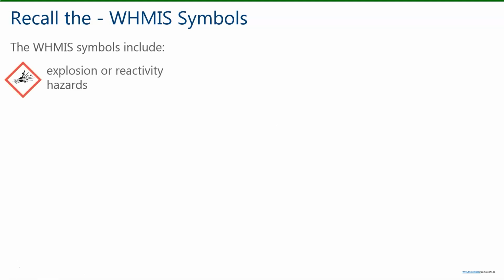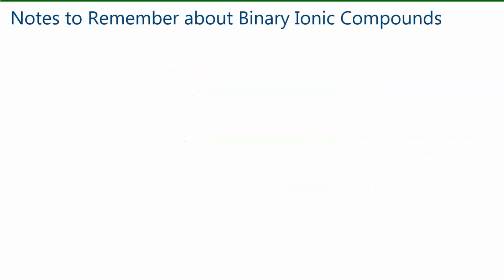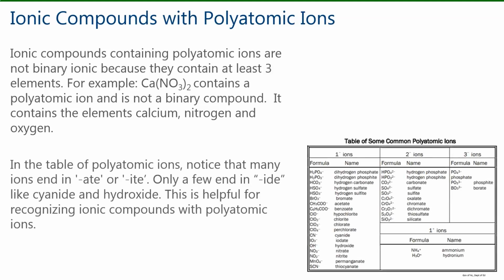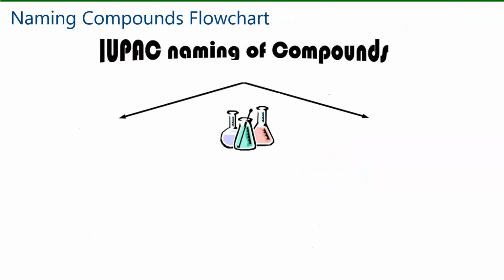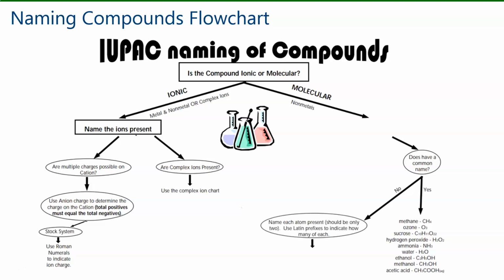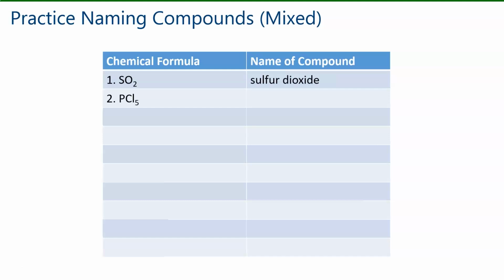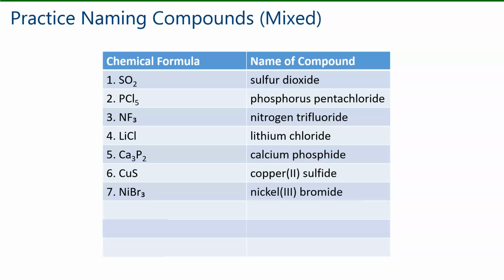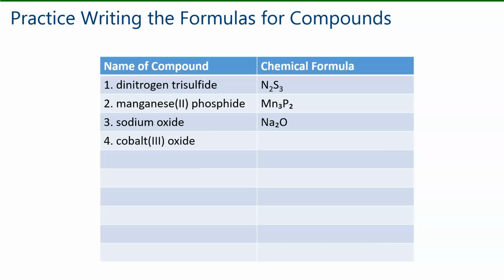Science 1206 - U2-S2-L7-01 - Review of Section 1 and 2